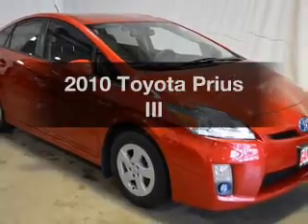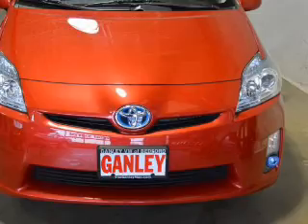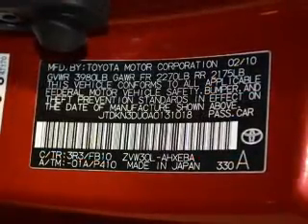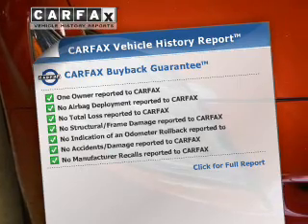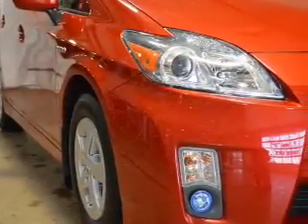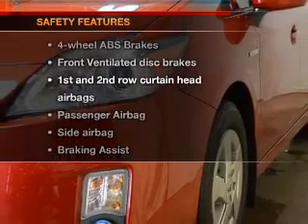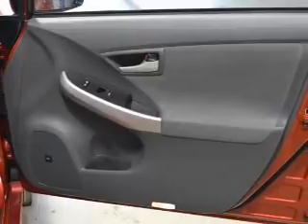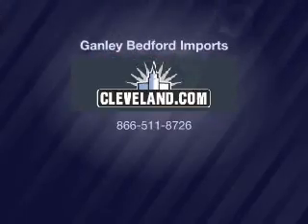2010 Toyota Prius - Bedford OH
Year: 2010
Make: Toyota
Model: Prius
Trim: III
Engine: 1.8 liter inline 4 cylinder 16 valve
Transmission: Automatic CVT
Color: Red
Mileage: 56715
Address:
250 Broadway